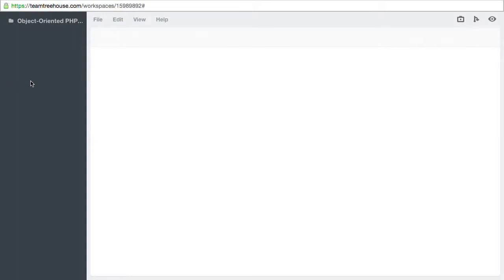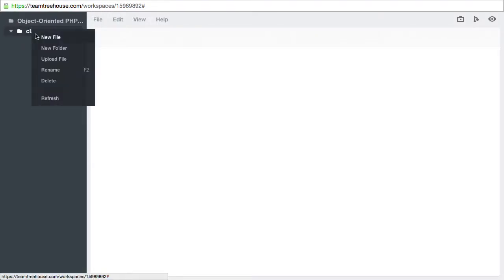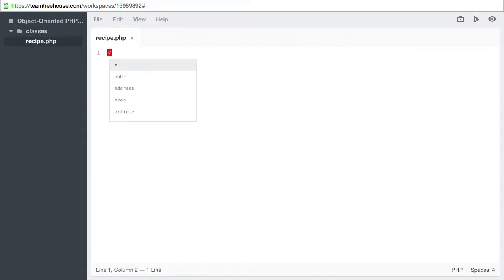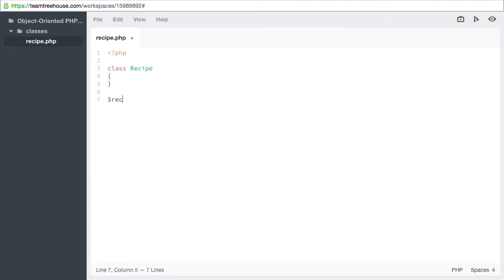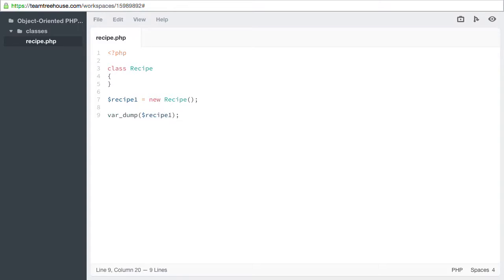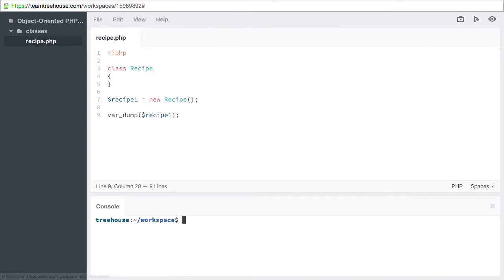04. Classes and Objects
Understanding Classes

Object-oriented programming lets us group data as well as functions into a specific topic or piece of functionality. In PHP we call these groupings classes. We'll explore the ways a class allows us to store and retrieve data, as well as to perform actions, or functions, on that data.